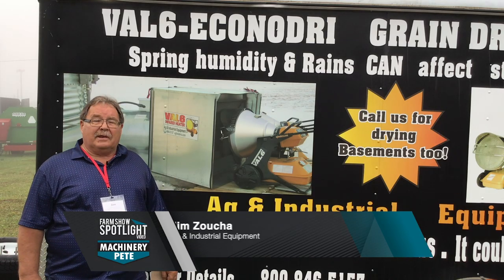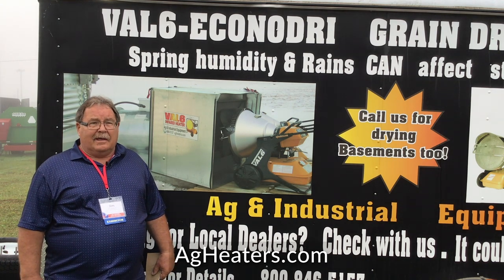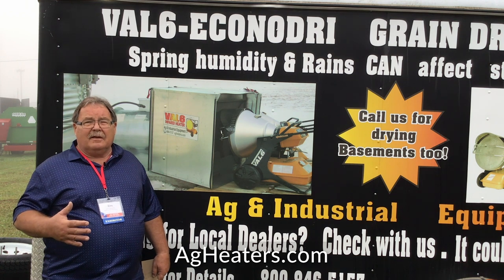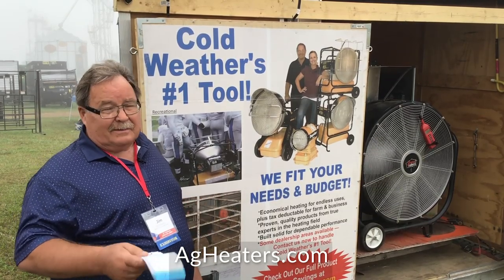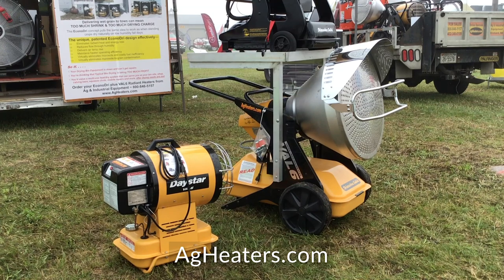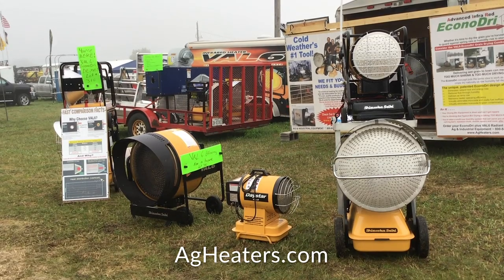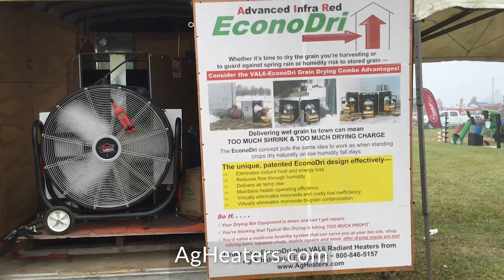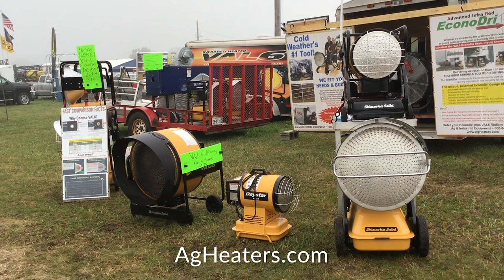VAL6-EconoDri Grain Drying Heaters From AgHeaters.com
Ag & Industrial Equipment of Orchard, Neb. offers an incredibly versatile line of infrared heaters for all your needs on the farm, including drying and dehumidifying your grain storage.